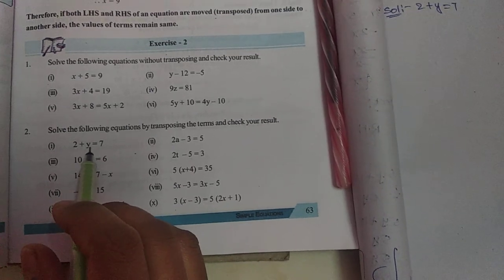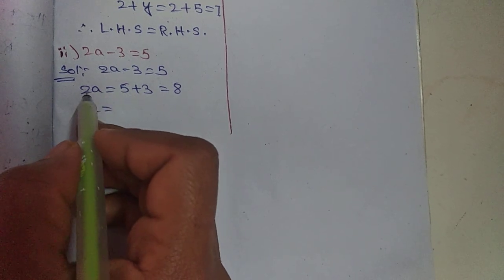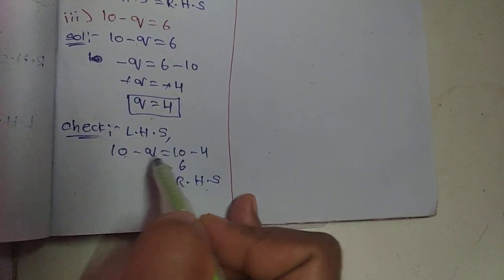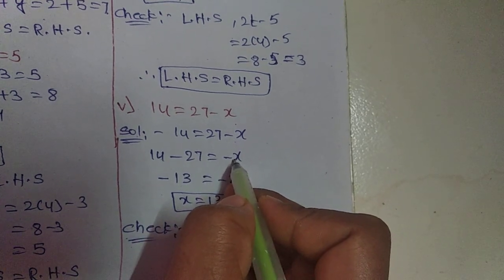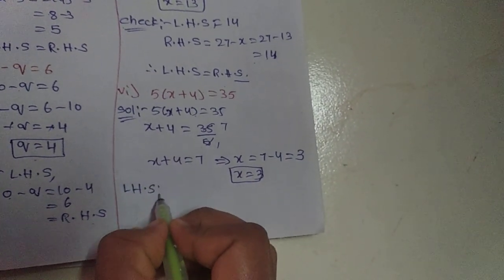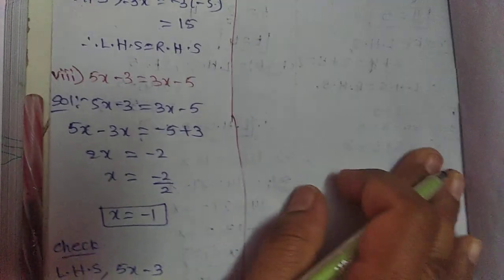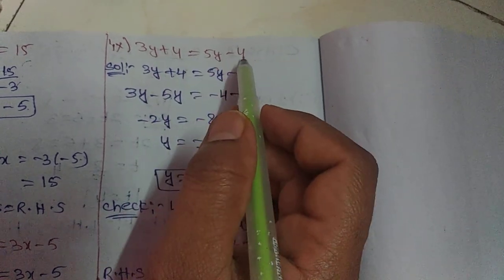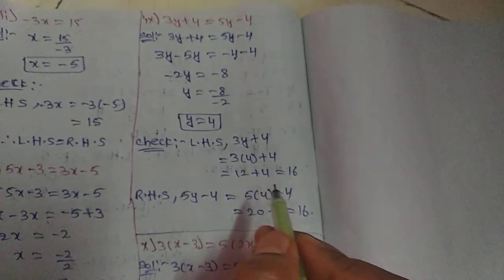CLASS VII 3.Simple Equation Exercise:-2, Q.no:-2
CLASS VII
3.Simple Equation
Exercise:-2, Q.no:-2